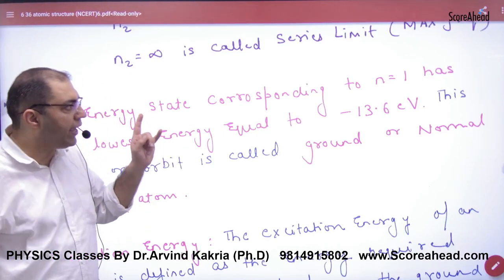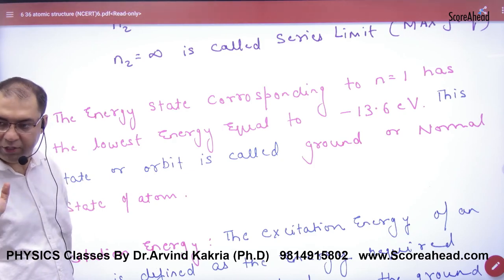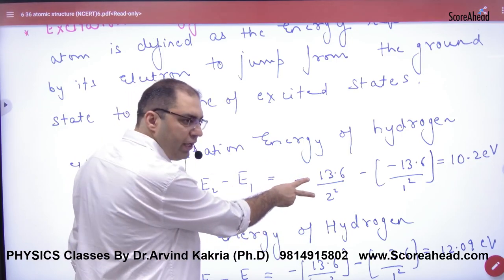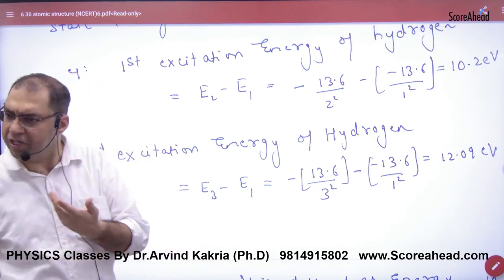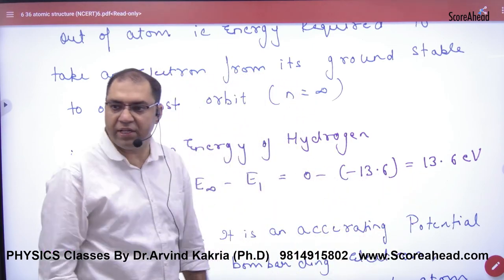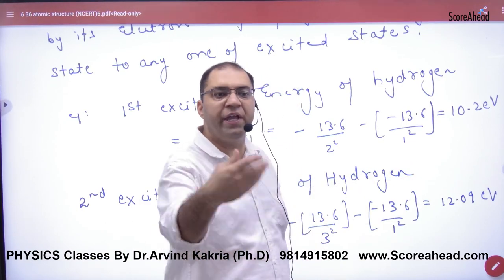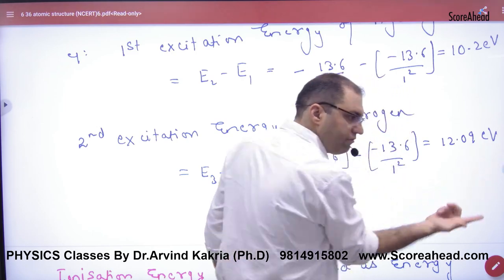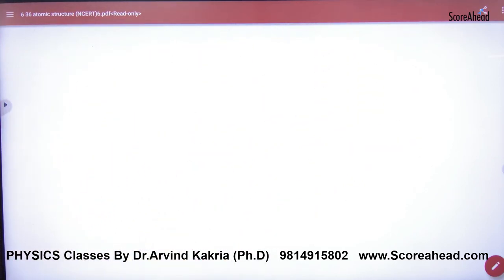430 Excitation and Ionization Potential